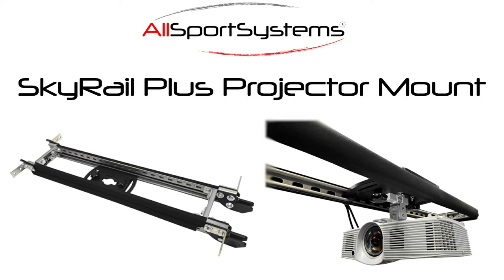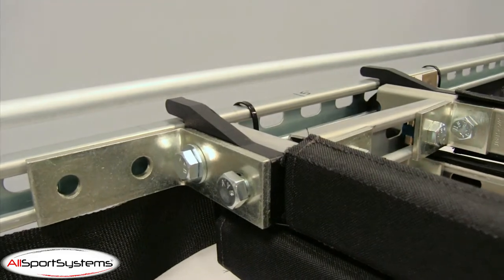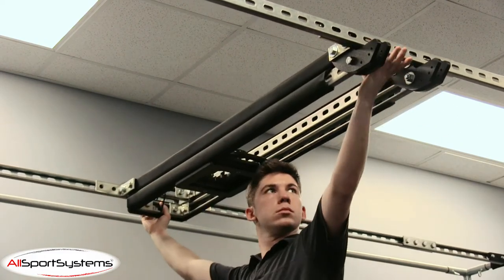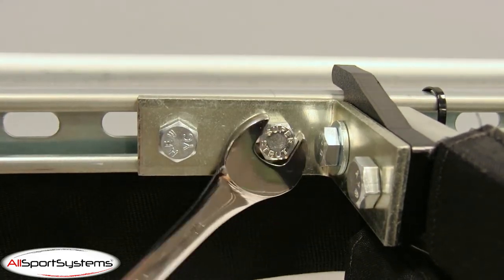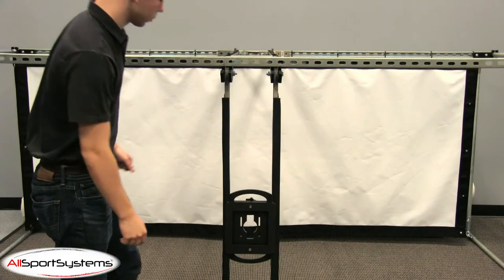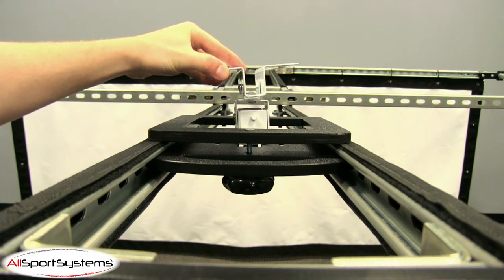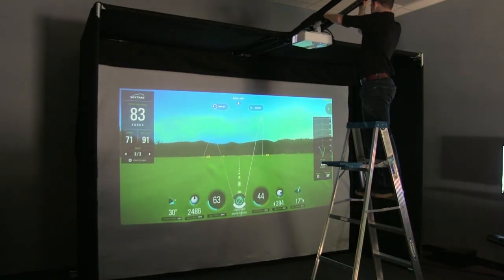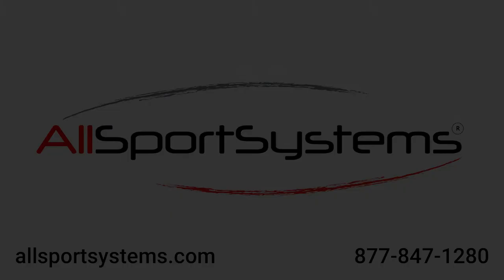SkyRail PLUS Installation Guide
SkyRail PLUS is an all-in-one projector mount for your indoor golf simulator. Follow these instructions to get going in minutes!

SkyRail PLUS mounts into your golf simulator enclosure using ultra strong and rigid Unistrut that replaces the screen pole and front width pole. Installation is a breeze with our QuikClip brackets, eliminating the hassle and difficulty of building mounts high up in your enclosure.

Benefits and features of using the SkyRail PLUS:

✅ Quick and easy installation and setup

✅ SkyRail PLUS is shipped fully built! Simply attach and hang your projector.

✅ Adjustable height for any room size